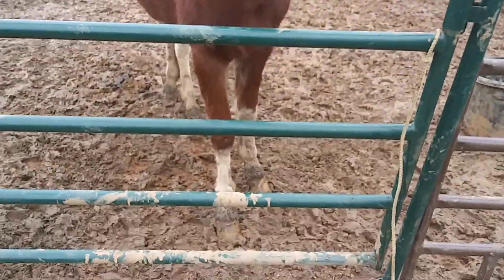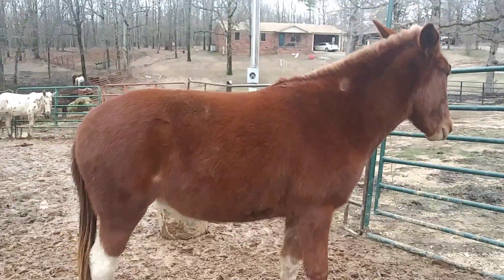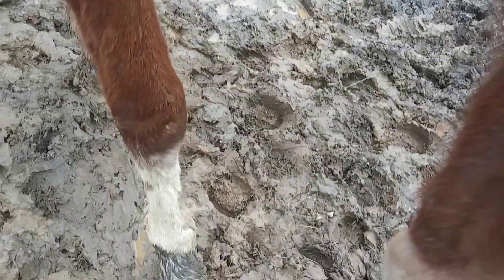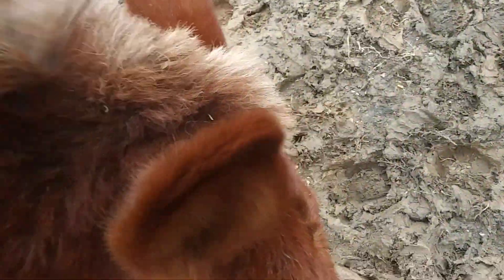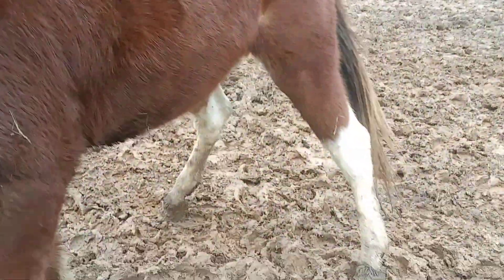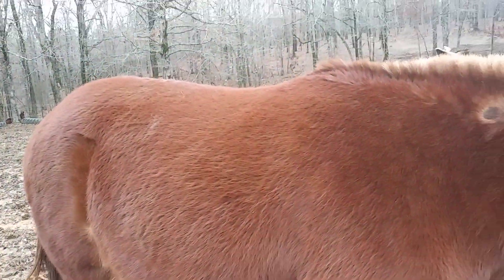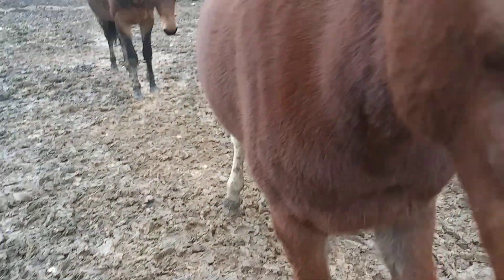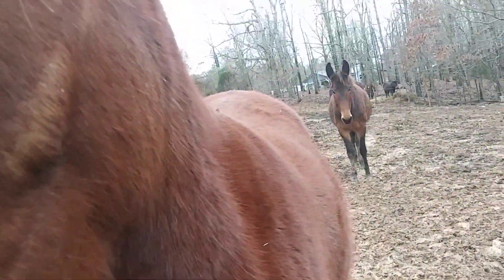Beautiful and sweet gaited molly mule. 15.1 hands